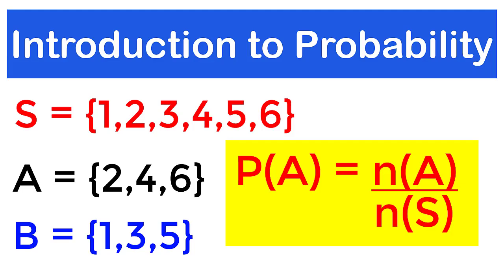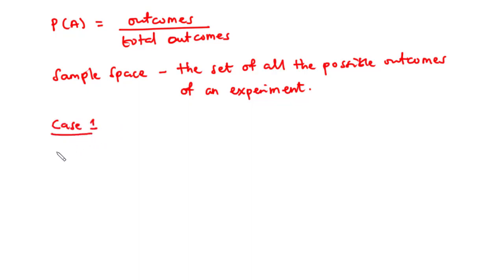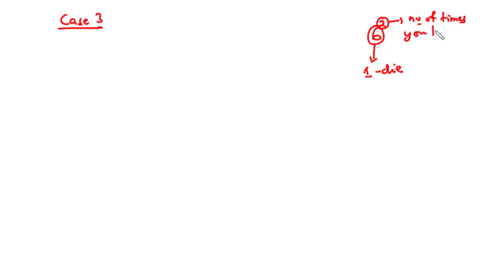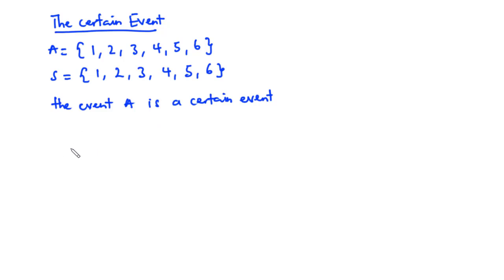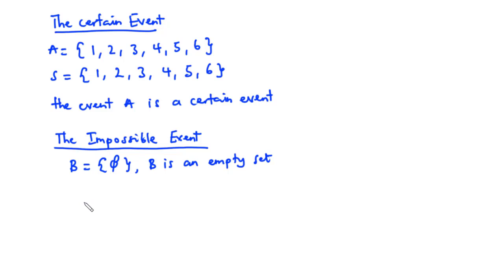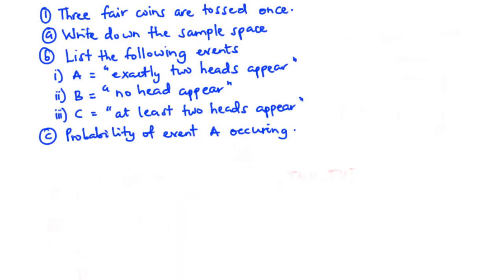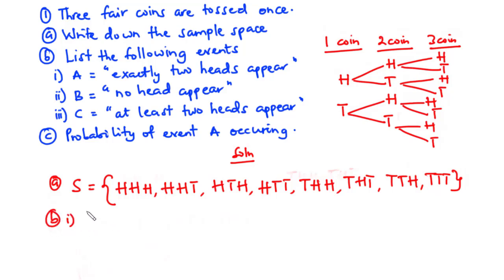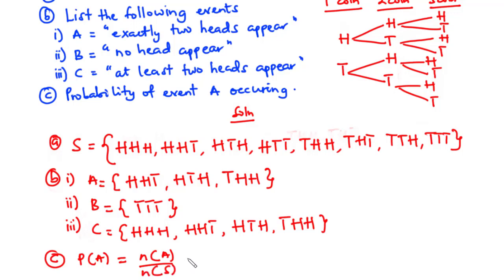Introduction to Probability with Solved Examples | SHS 2 CORE / ELECTIVE MATH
SHS MATH | Introduction to Probability with Solved Examples

In todays video, we are going to talk about the topic probability.
Probability is the likelihood of an event to occur, or not to occur.
Given that A is an event, the probability of A is:
P(A) = n(A)/n(S)
S = the sample space, it is the set of all the possible outcomes on an experiment.

Simple experiment: a single performance of an experiment
Compound experiment: Combination of two or more simple experiments.